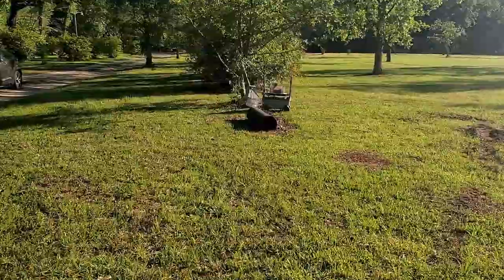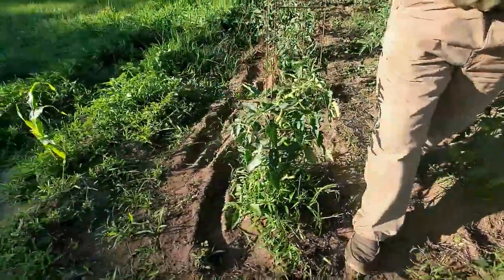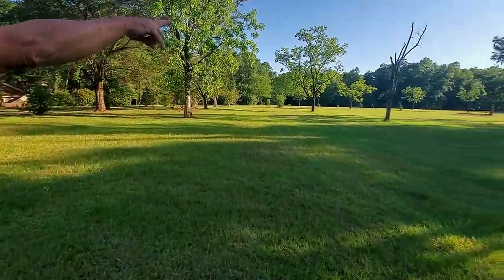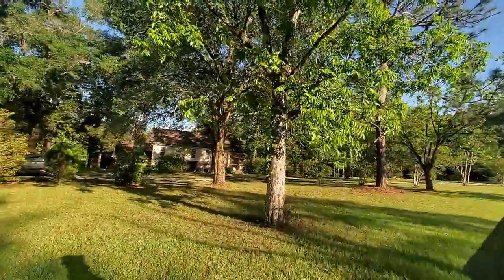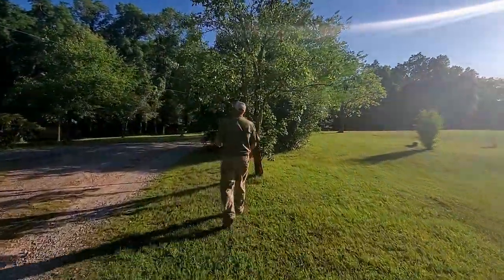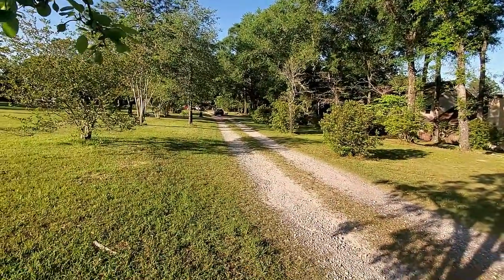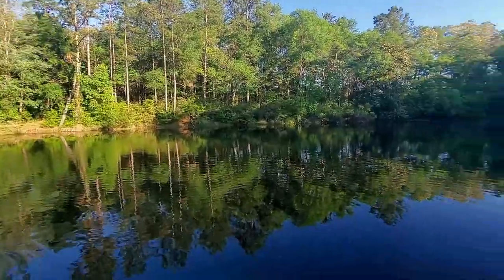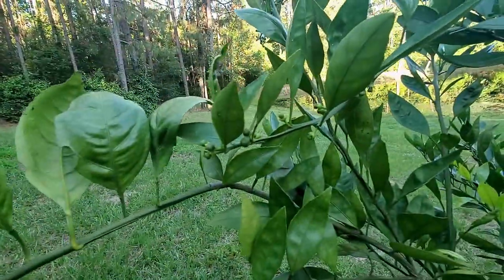WHY ALABAMA IS AWESOME🌞🌸 MEET KYLE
AMERICANS IN ALABAMA
PROPERTY IN ALABAMA
GARDENS, CHICKENS, FLOWERS IN ALABAMA
FRANCHISE COACH KYLE CORNELISON
BEST STATES TO RETIRE